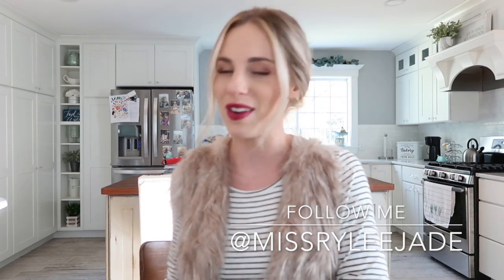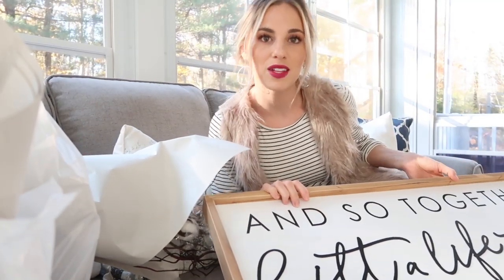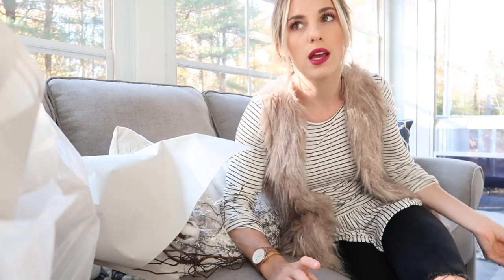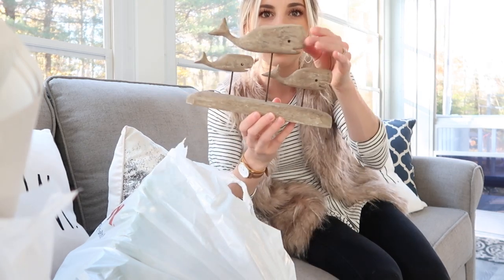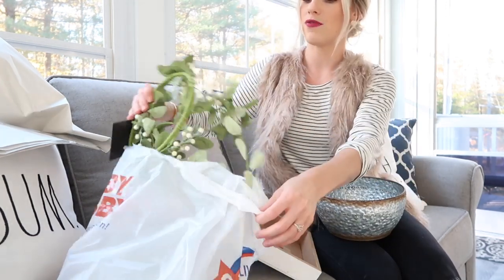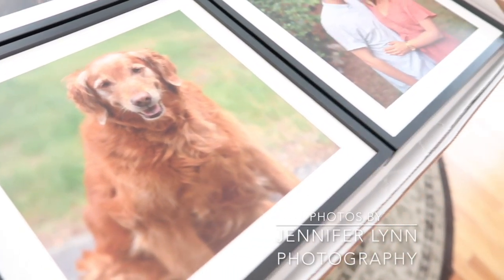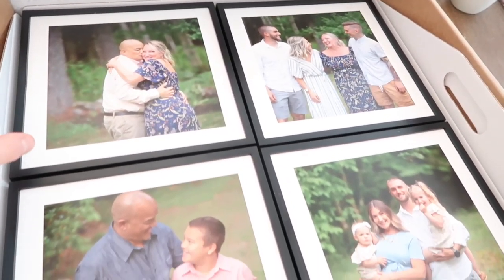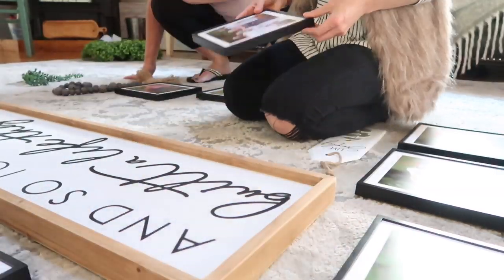Entertainment Center Makeover ft. Mixtiles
Hey loves, I hope you enjoy this video! Make sure to check out Mixtiles here!